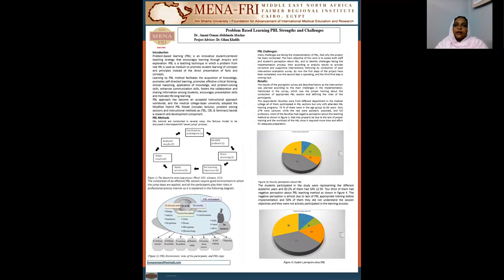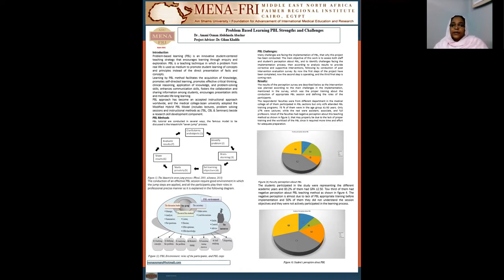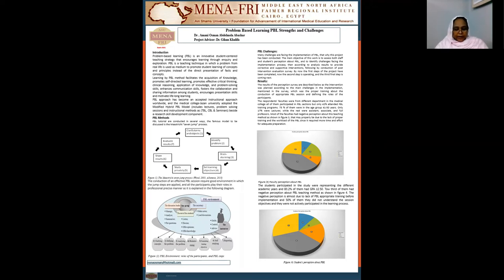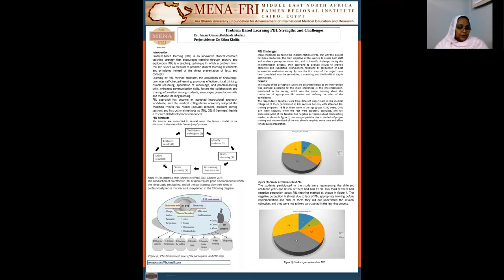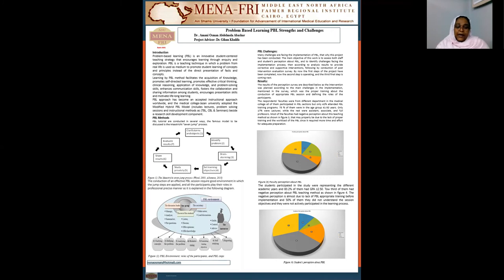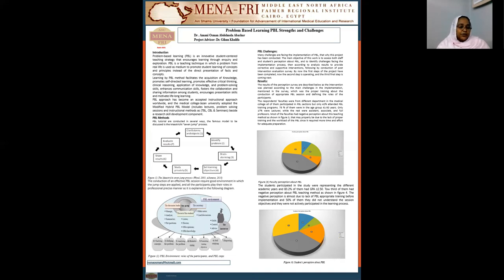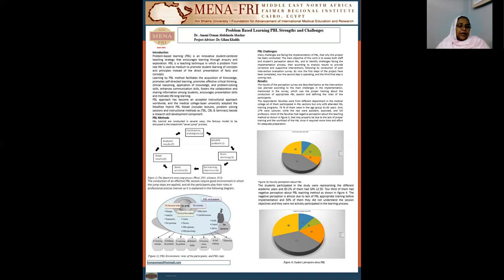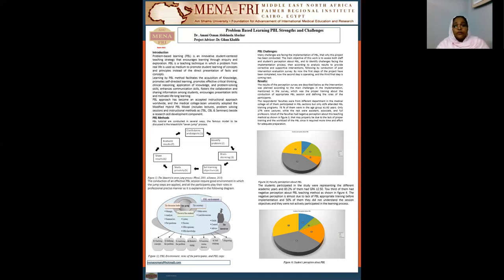Amani Abdalmola Poster